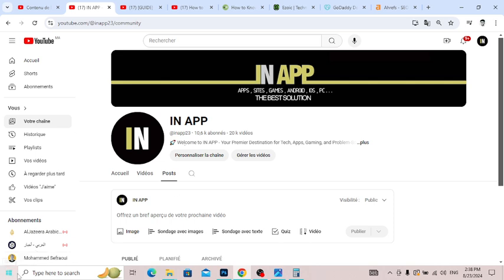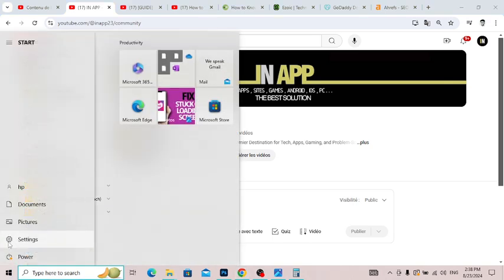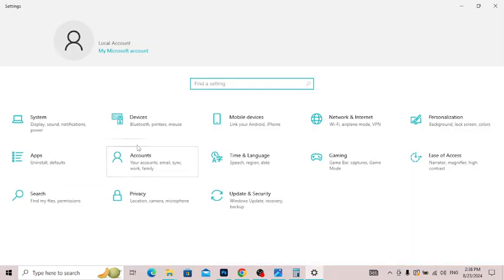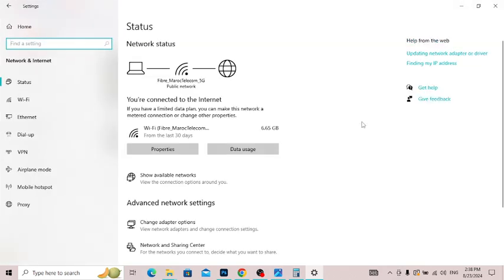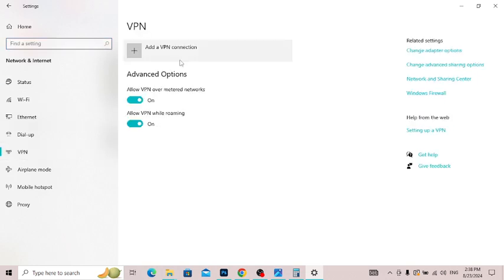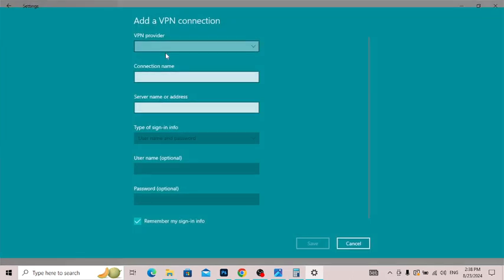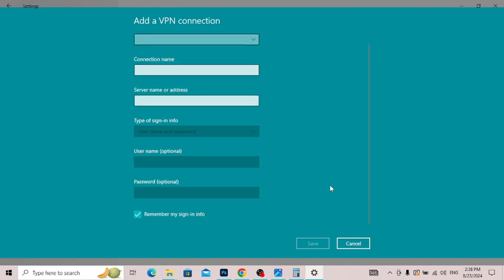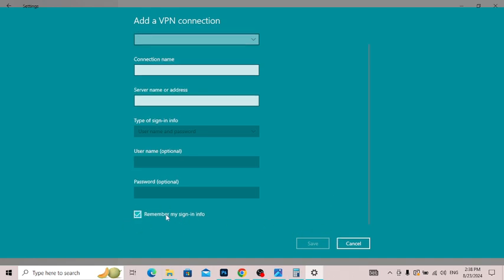How to Add And Set Up a VPN on Windows 10 Pc - Simple Guide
inapp

Learn how to easily set up a VPN on your Windows 10 PC in this quick tutorial. We’ll guide you through the basics of choosing a VPN service, installing it, and configuring it to protect your online privacy. Perfect for anyone looking to secure their internet connection with just a few simple steps."